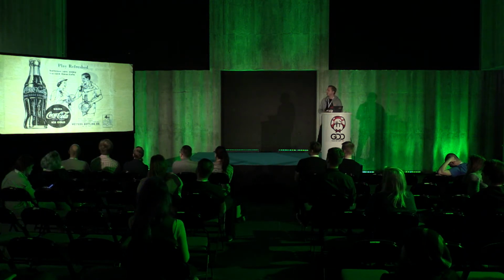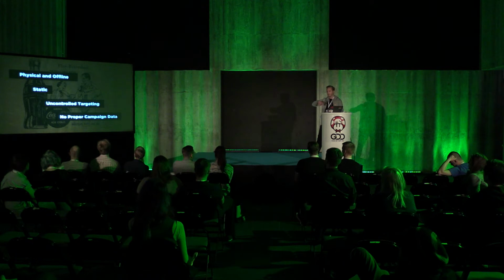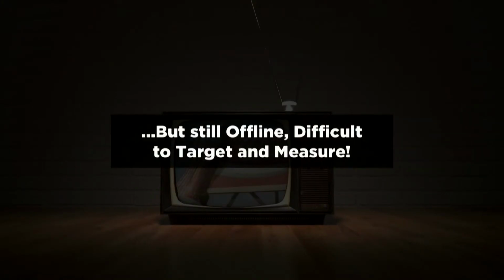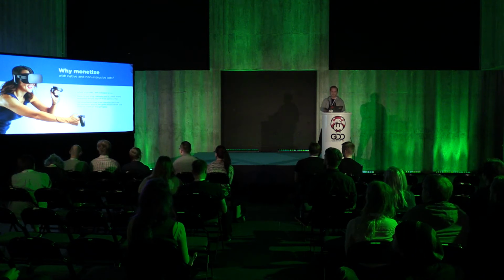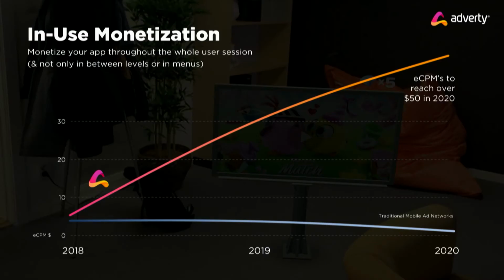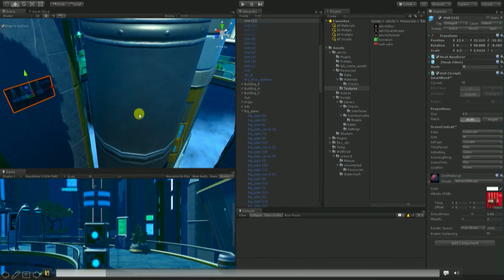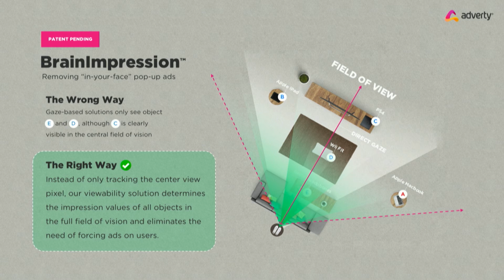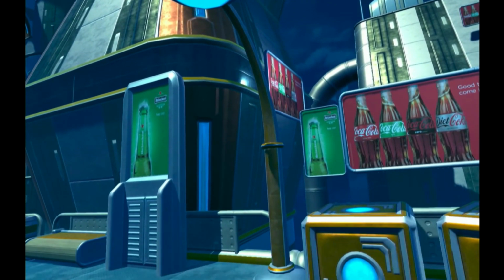Niklas Wallgren (Adverty)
Adverty is building the next generation advertising platform and invented the patent pending BrainImpression™ algorithm to solve viewability in digital advertising. Hear about how Adverty is talking about their revolutionary monetization platform that lets content creators monetize with easy-to-integrate, non-intrusive native advertising for mobile AR and immersive VR, by letting brands connect with consumers in the right place at the right time.